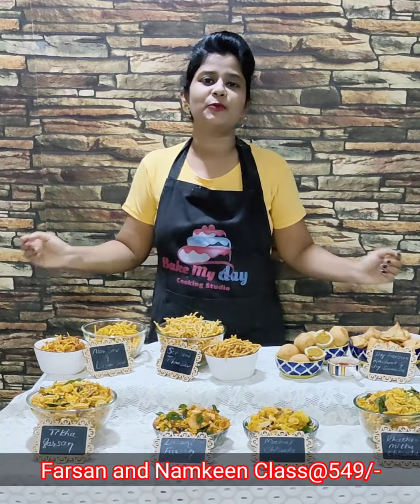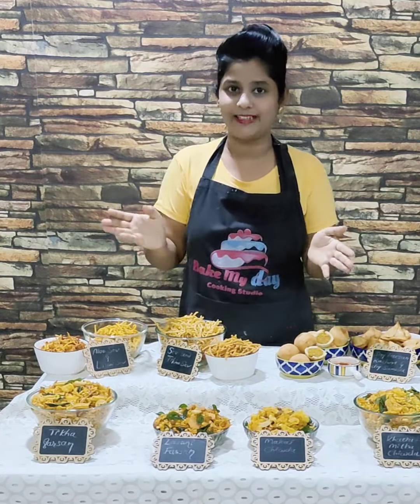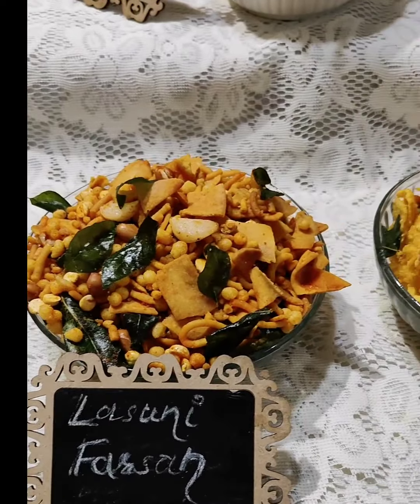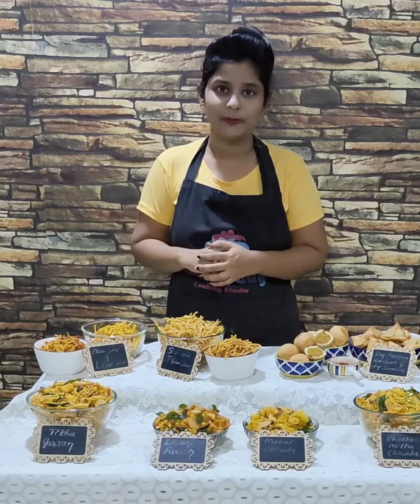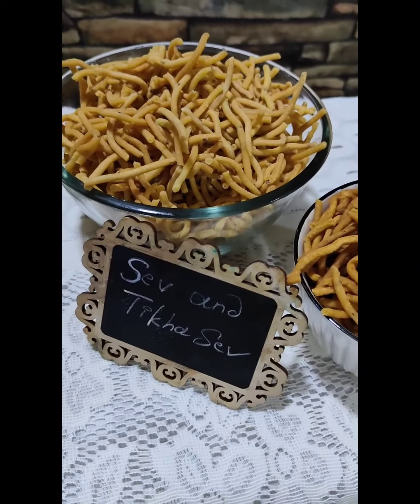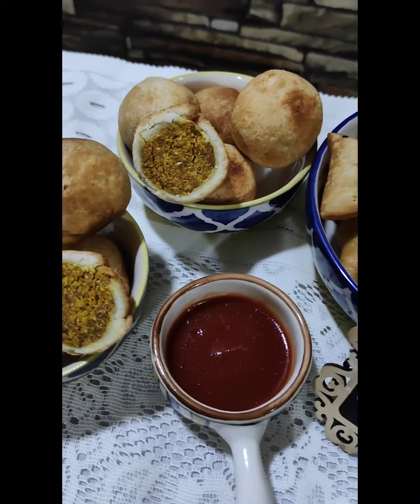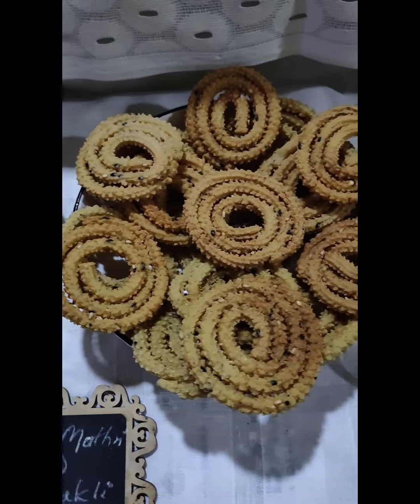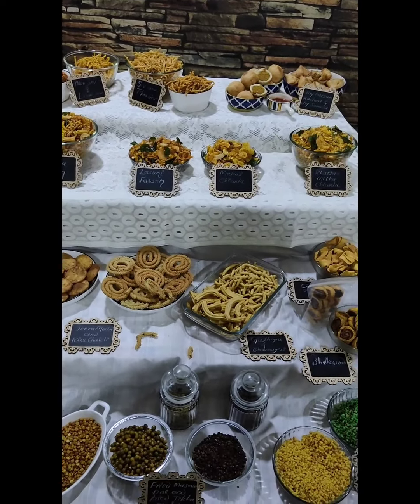Farsan and Namkeen Live Class | Diwali special Online class | Total 19 recipes @549/-☎️8830787349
🎉 DIWALI SPECIAL Farsan and Namkeen CLASS 🎉

Join us at Bakemyday Cooking Studio for an exclusive Farsan and Namkeen class! Learn to create delicious snacks that will add an extra sparkle to your Diwali celebrations. 🔥

🗓️ **Date:** You Choose
🕒 **Time:** Anytime
💲 **Fees:** ₹549/-

👩‍🍳 **Recipes We Are Covering:**

1. Bhakarwadi
2. Dry Kachori
3. Mini Dry Samosa
4. Sev
5. Spicy Sev
6. Lasuni Sev
7. Aloo Sev
8. Fried Tikhat Matar
9. Fried Chana Dal
10. Fried Mung Dal
11. Lasuni Farsan
12. Tikha Farsan
13. Rice Chakli
14. Khatta-Mithai Children
15. Makai Children
16. Papdi
17. Boondi
18. Gathiya
19. Jeera Mathari

Don't miss this opportunity to master these savory treats just in time for Diwali. Book your spot today! 🪔🌟